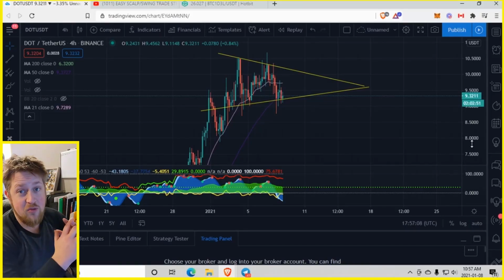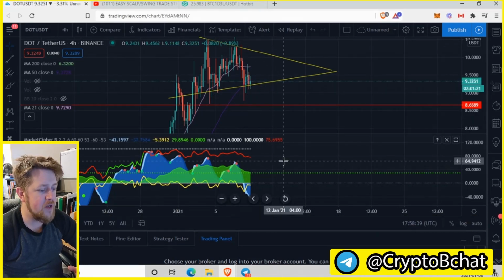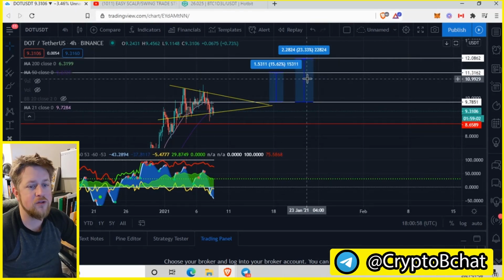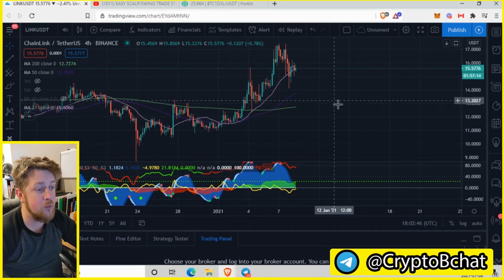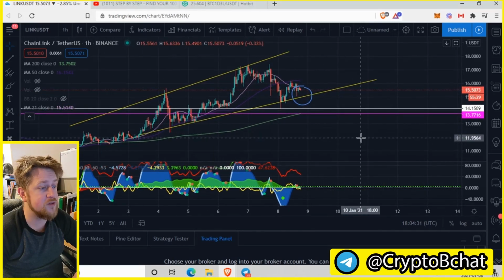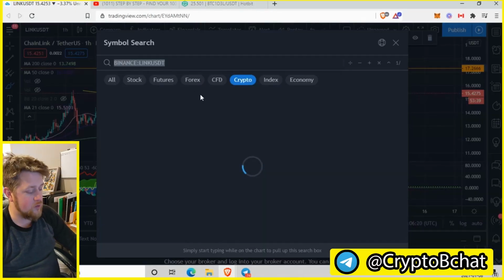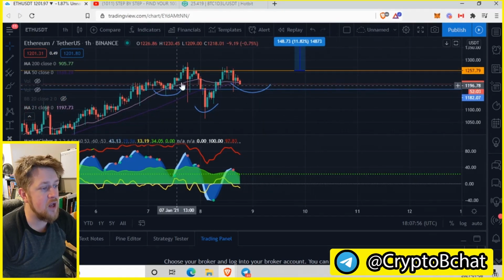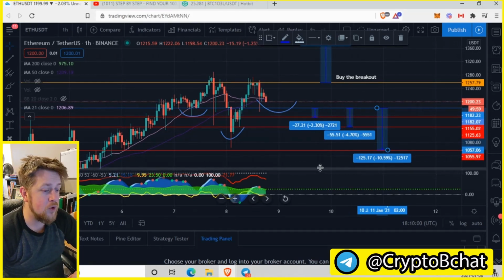HUGE BULLISH MOVES COMING - DOT - LINK - ETH - YOU NEED TO KNOW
In this video we go over DOT, ETH and LINK charts. Is there a HUGE bullish move coming? Tune in until the end to find out!

TIME STAMPS:
0:00 INTRO
1:28 DOT
5:50 LINK
10:44 ETH
15:08 OUTRO

OR

DOT: 13HLqWqcQ9GSywpschuFsGBCk1GVVeG9YjjyT3MGs8prX6pn

BTC: 3LzF7rDKiYoixibnp36JZodg3qrTA644zi

ETH: 0x34C5f85174ad7f057dd31726D08f5Bf23Da76ADC

KSM: 13HLqWqcQ9GSywpschuFsGBCk1GVVeG9YjjyT3MGs8prX6pn